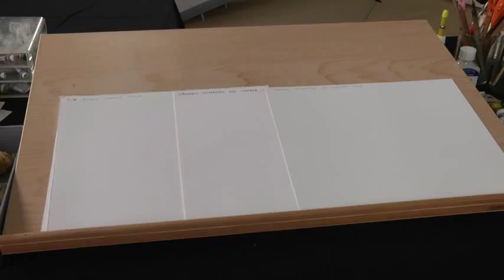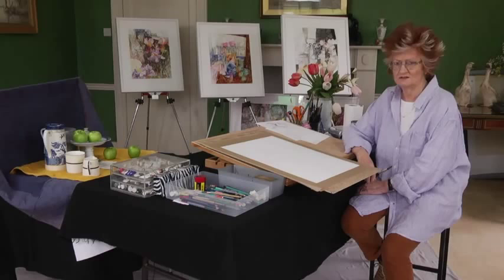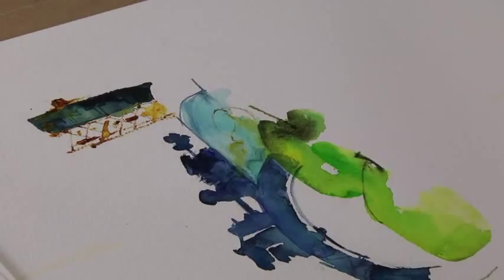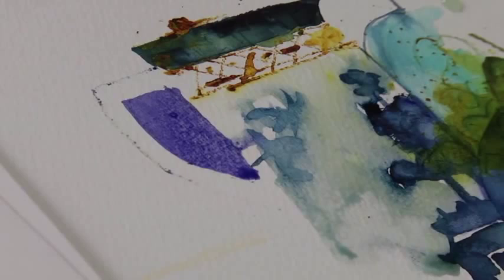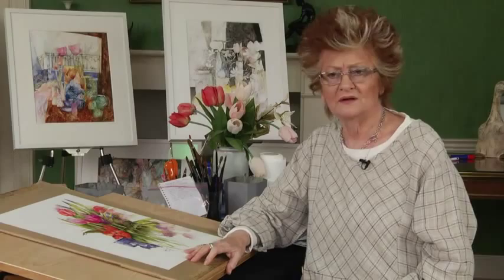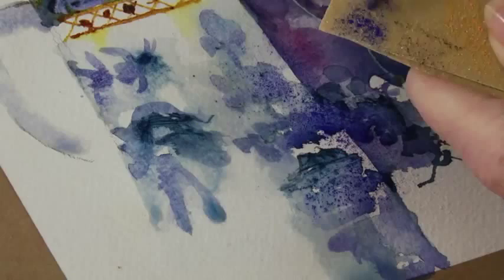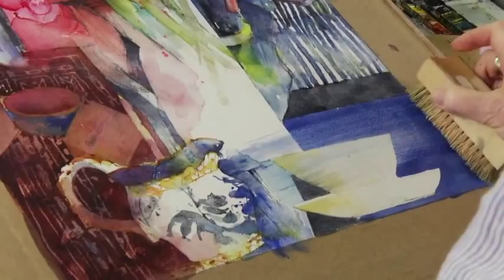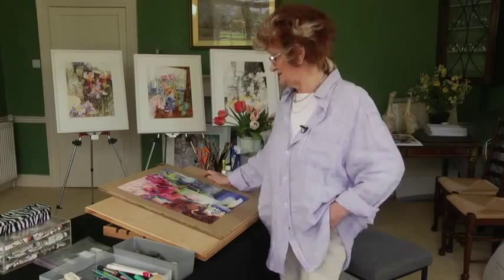My World of Watercolour - The Art Of Shirley Trevena R.I. | Jackson's Art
There can be few watercolour painters today in the UK with the influence of Shirley Trevena R.I. Her style is immediately recognisable and mixes her skills as a colourist with vaulting imagination and style. In this DVD Shirley takes us on a journey through her creative process  from how to start a picture from scratch to how to decide when a painting is truly finished. This DVD is full of wisdom, inspiration and is a sheer delight to watch.
In this DVD Shirley deals with the all important choice of paper and introduces us to some exciting new colours from the USA that she is currently using.